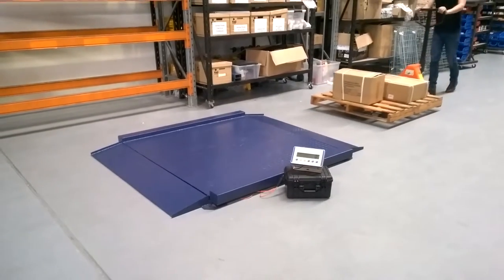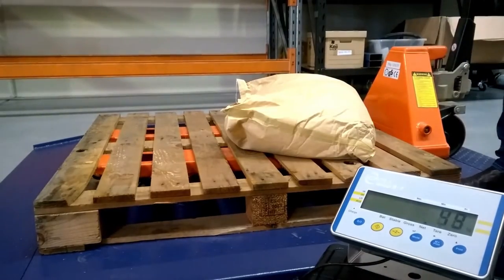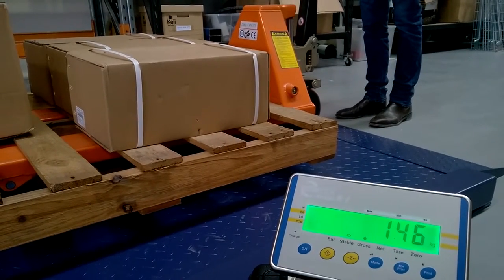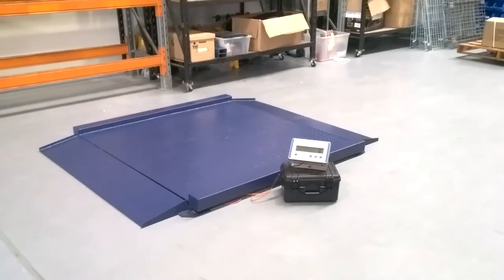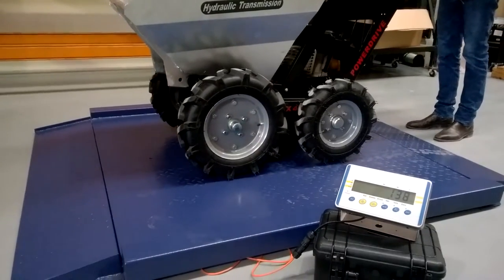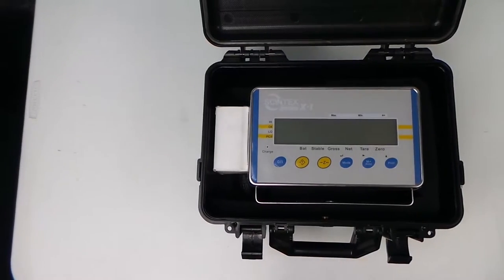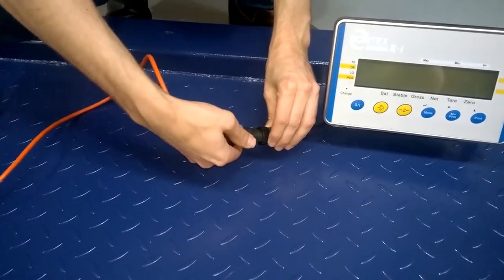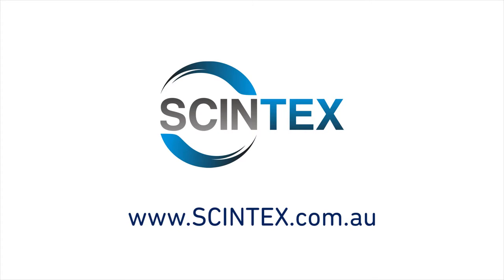Scintex Floor Scales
The Scintex Floor Scales are an excellent addition for any warehouse, industrial, logistics or distribution application. This 3000Kg scale is designed to make your life simpler.